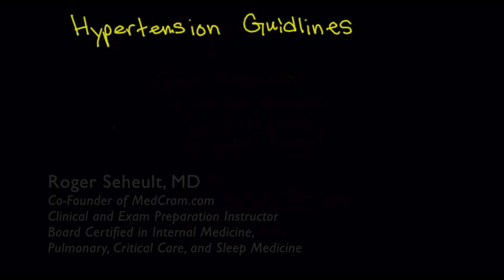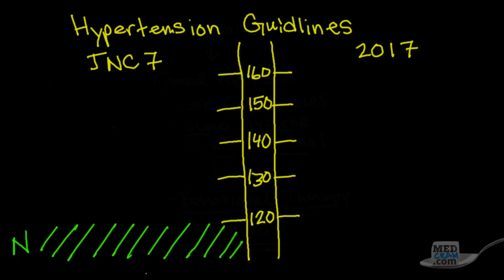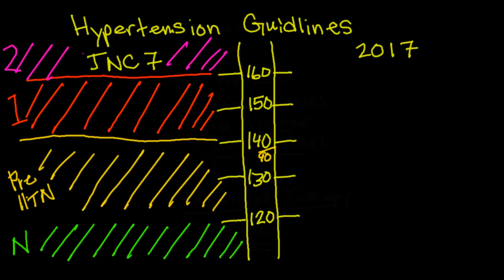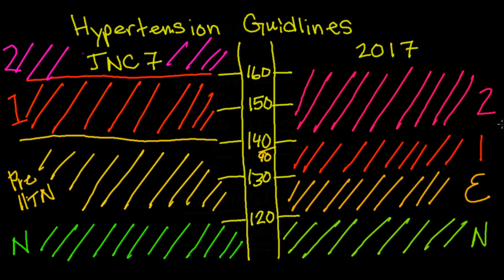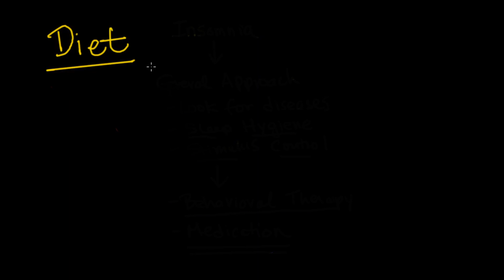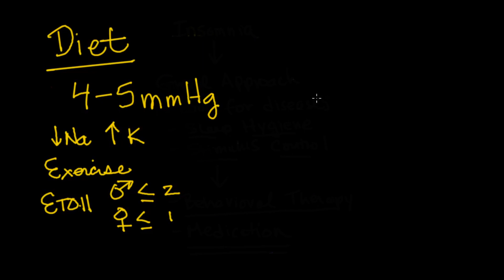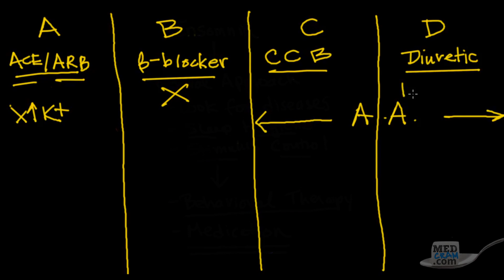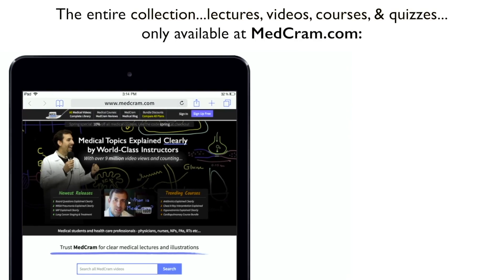Hypertension Guidelines Explained Clearly - 2017 HTN Guidelines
2017 hypertension guidelines (ACC/AHA) that replace the previous JNC 7 guidelines explained clearly by Dr. Seheult of
 as he breaks down the .

This video Includes:

- A comparison to the previous hypertension guidelines (JNC 7 vs the 2017 ACC/AHA guidelines)
- The new classification of "elevated blood pressure"
- Diet and lifestyle changes for high blood pressure
- HTN medications (ACE-I, ARB, beta blockers, calcium channel blockers, diuretics).

 for medical courses and over 100 free lectures.  Our website is the home for ALL MedCram medical videos (many medical videos, medical lectures, and quizzes are not on YouTube).

MedCram: Medical education topics explained clearly including:  Respiratory lectures such as Asthma and COPD.  Renal lectures on Acute Renal Failure and Adrenal Gland.  Internal medicine videos on Oxygen Hemoglobin Dissociation Curve and Medical Acid Base.  A growing library on critical care topics such as Shock, Diabetic Ketoacidosis (DKA), and Mechanical Ventilation.  Cardiology videos on Hypertension, ECG / EKG Interpretation, and heart failure.  VQ Mismatch and Hyponatremia lectures have been popular among medical students and physicians. The Pulmonary Function Tests (PFTs) videos and Ventilator associated pneumonia bundles and lectures have been particularly popular with RTs. NPs and PAs have given great feedback on Pneumonia Treatment and Liver Function Tests among many others.  Many nursing students have found the Asthma and shock lectures very helpful.